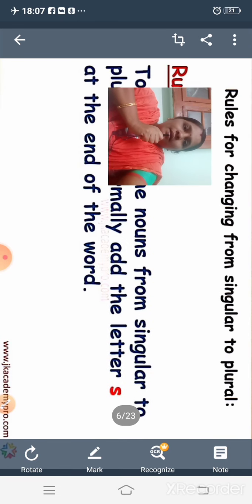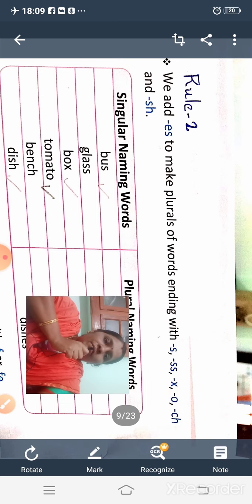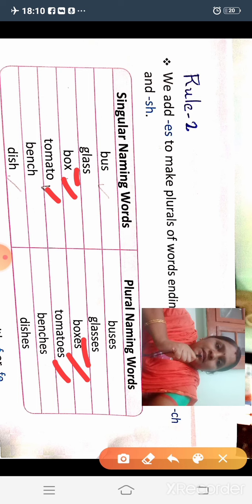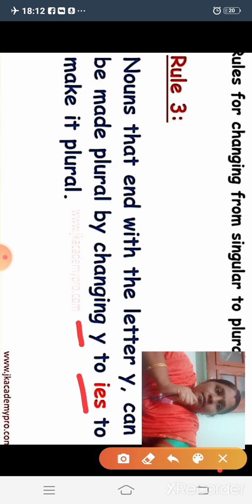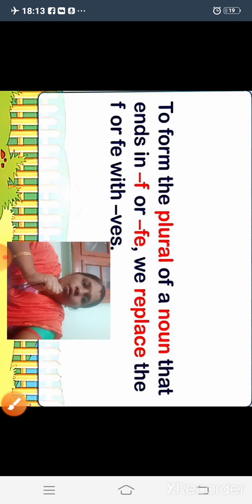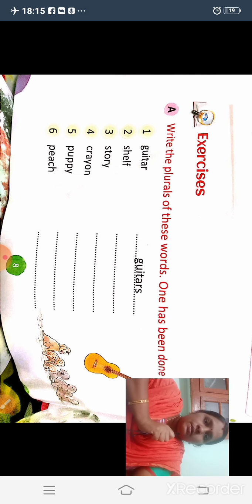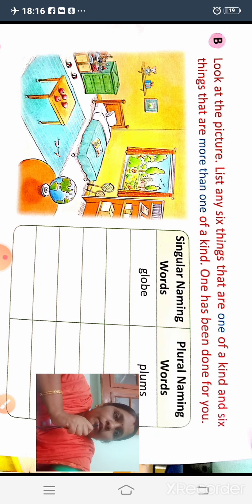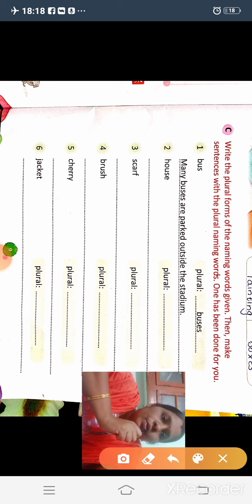Class 2 English Singular and Plural Part II